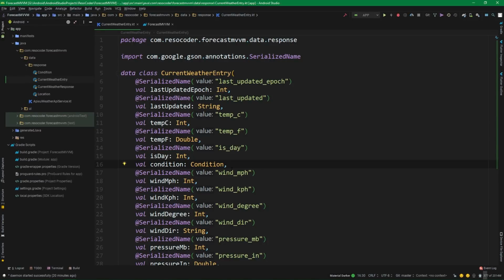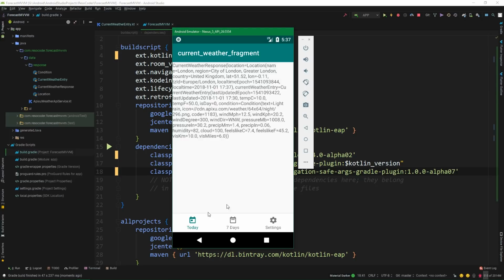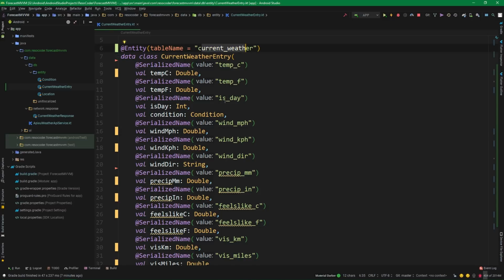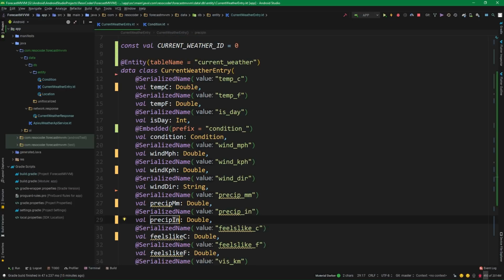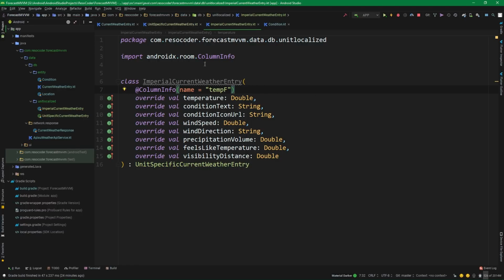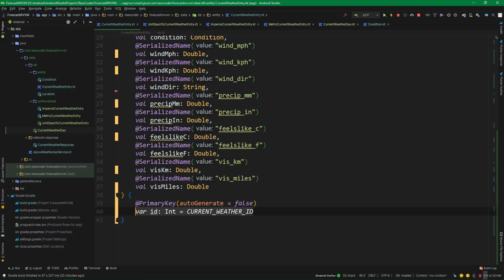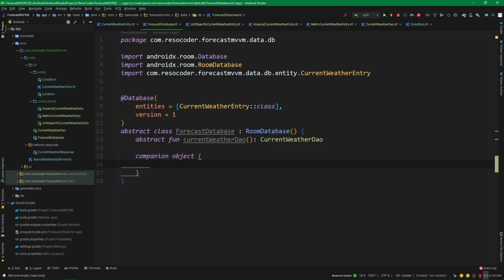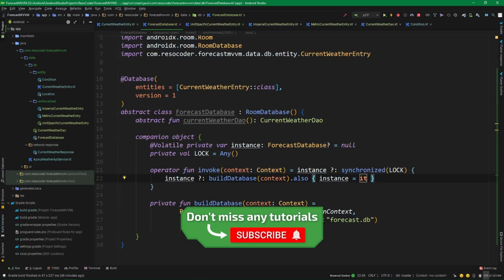Android Kotlin: Forecast App 03 - Local Database (Room Entity & Dao) - MVVM Tutorial Course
In the last episode we made a Retrofit service to fetch data from the weather API. We also used Gson to convert this data from JSON to Kotlin objects.

We could technically use only this Retrofit service and create a nice user interface to display all the data we are currently getting. Doing this wouldn't be really performant and efficient though. What if the user doesn't have an internet connection? Do we even really need to fetch data from the server every time the app is launched? Shouldn't we cache all of this data?

The answer is YES! In this tutorial you are going to learn how to create a local SQLite database using the Room library. By the end of this tutorial, you will understand terms like entity or data access object (dao).